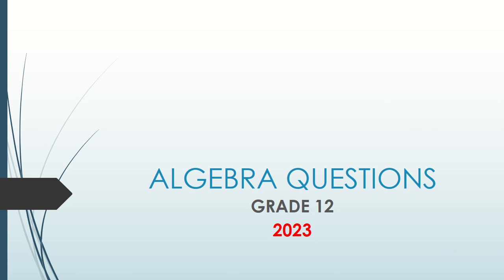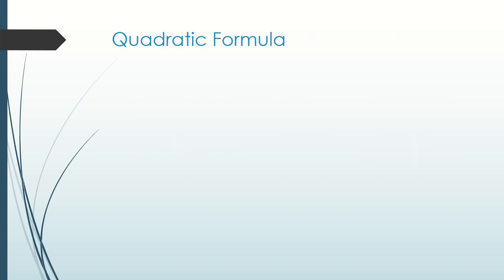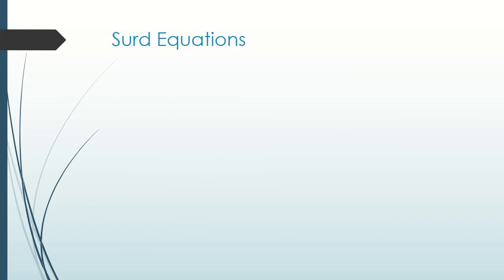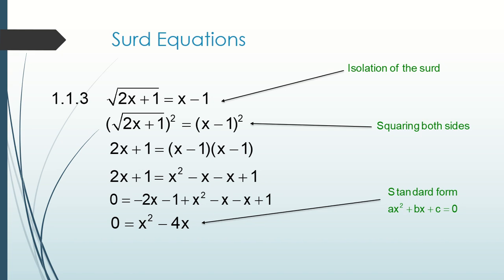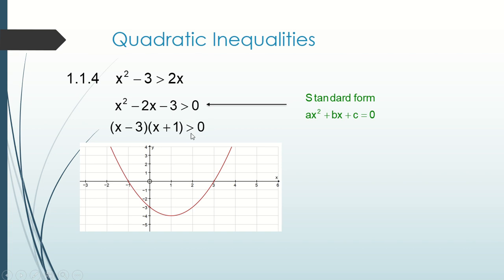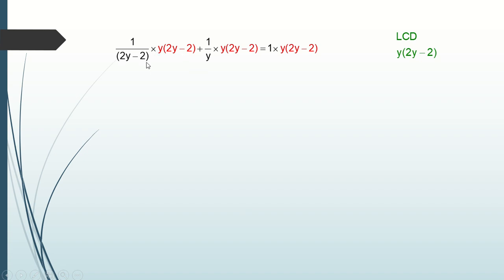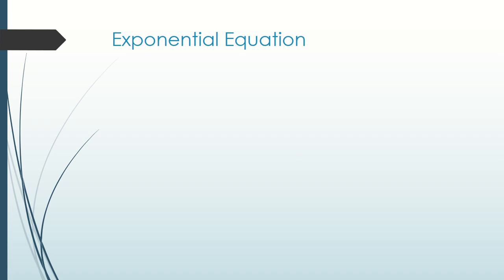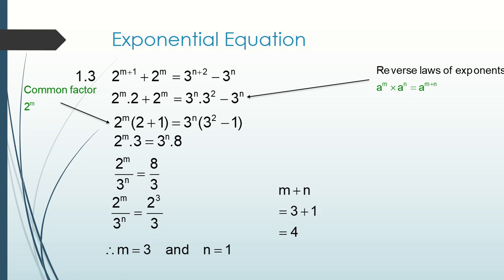Mathematics November 2023 P1 Question 1 (Grade 12)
This is video 1 of 6 in the series of algebra questions from previous grade 12 November papers.